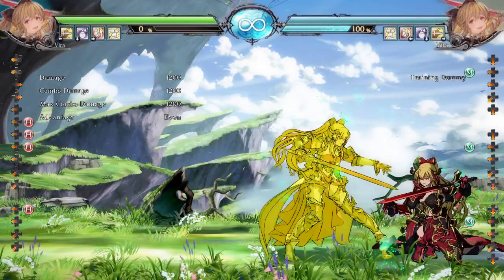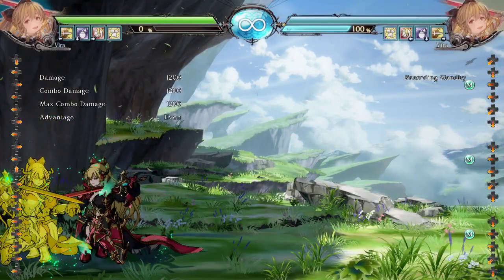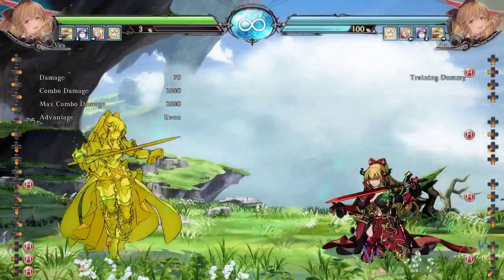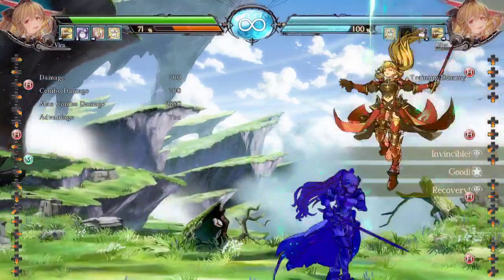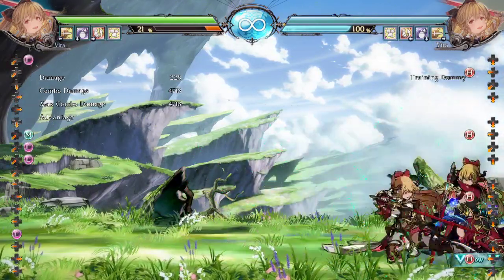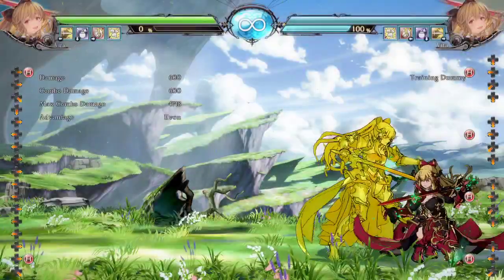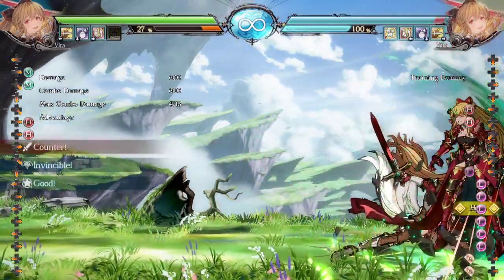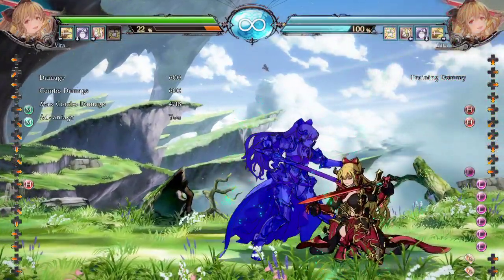Defending Vira 236X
i just made this to answer a question on discord